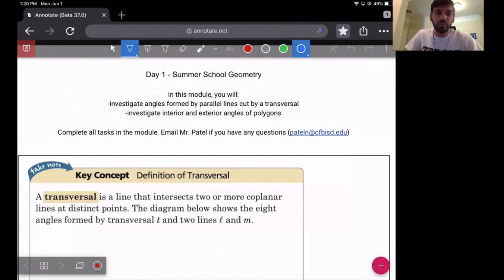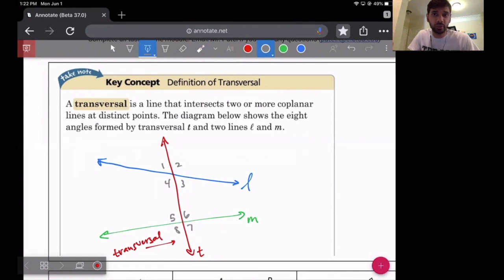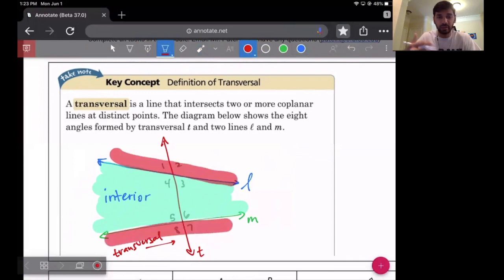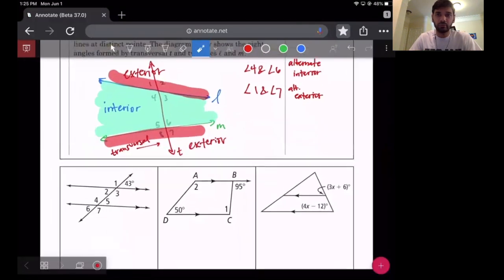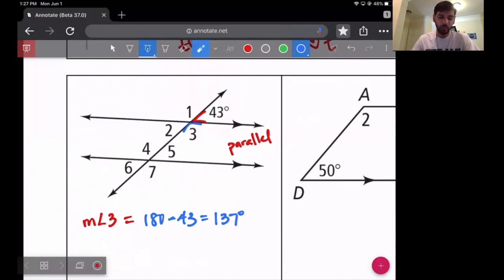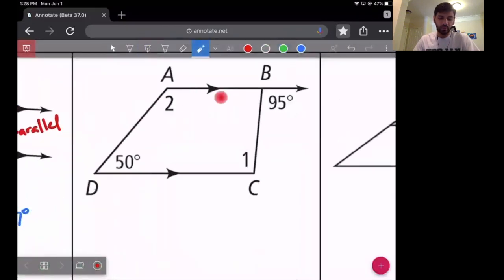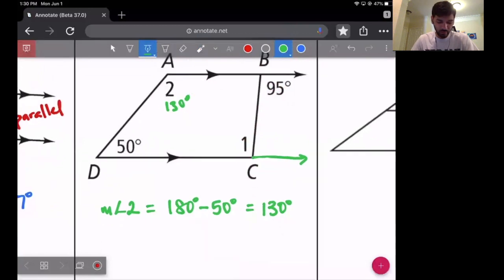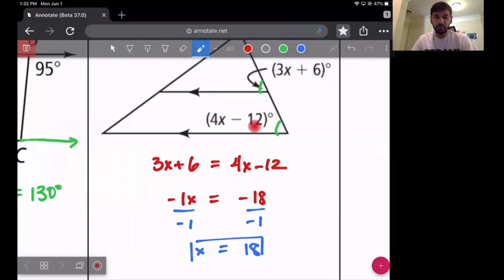Semester 1 Day 1: Transversals and Angles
Day 1 Module for CFBISD Geometry Summer School 2020

TEKS:
Investigate patterns to make conjectures about geometric relationships,
-including angles formed by parallel lines cut by a transversal